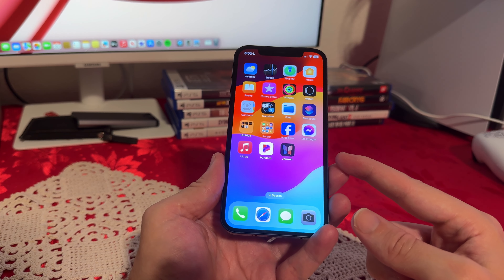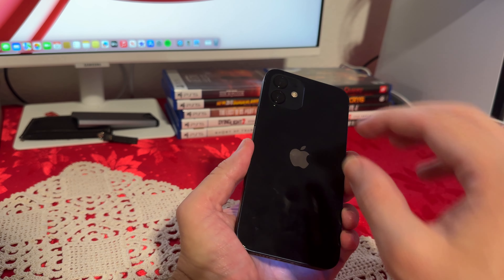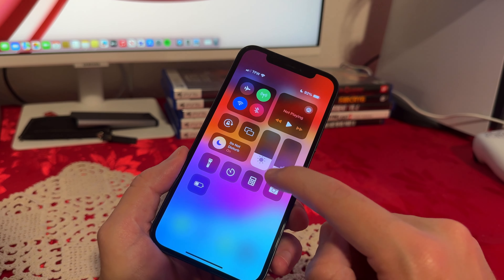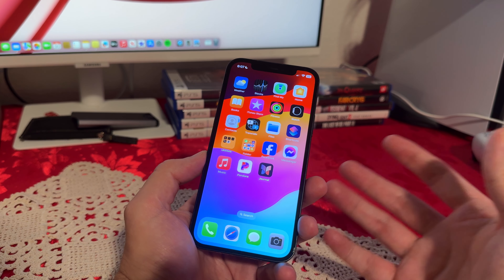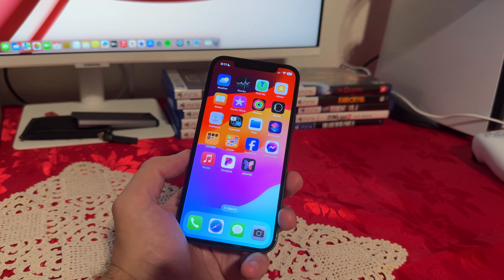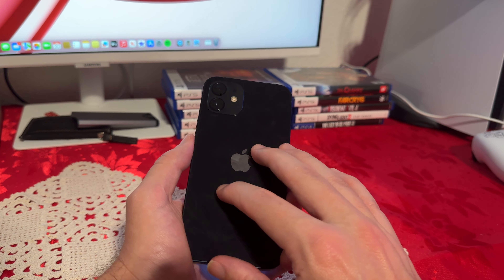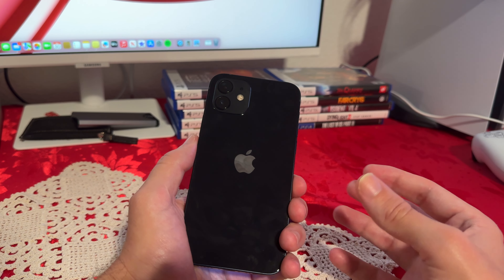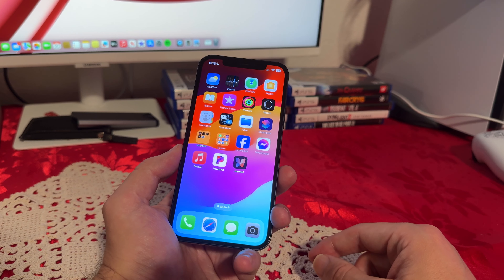Iphone 12 Full Review In 2024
iPhone 12 On Amazon